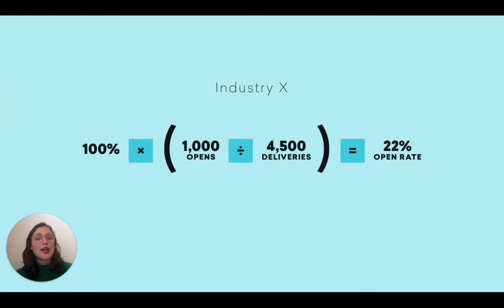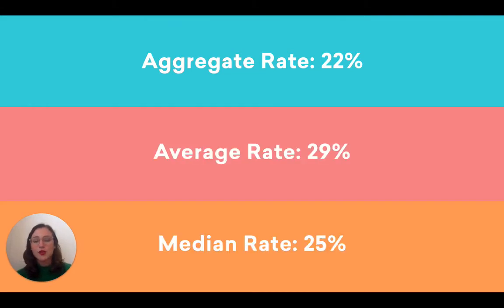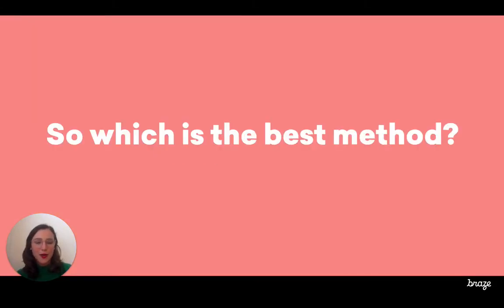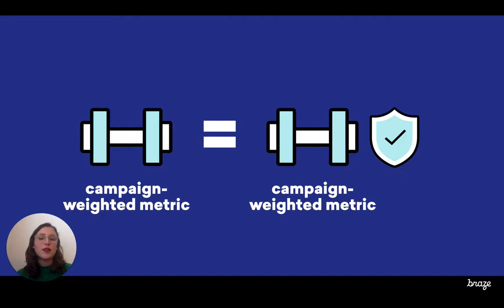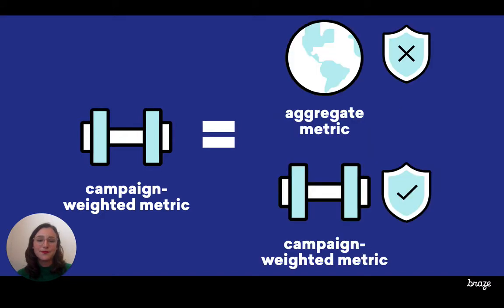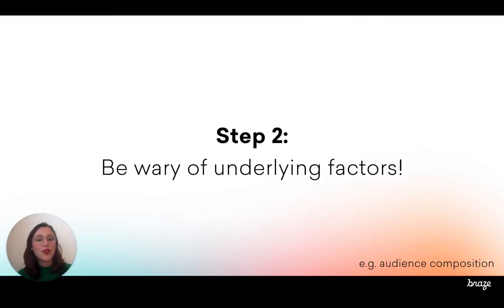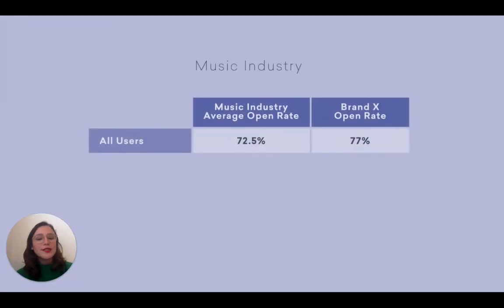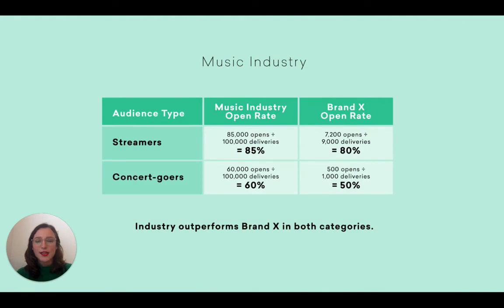Trust, But Verify How To Make Sure Benchmarks Are Really Saying What You Think They’re Saying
Here at Braze, we know that some of the most essential information when it comes to customer engagement is benchmarking data—that is, industry-wide metrics that can help you set goals, better understand your vertical, and strategize across industries to make an impact on your bottom line.

For more on benchmarking your data, visit Braze.com: